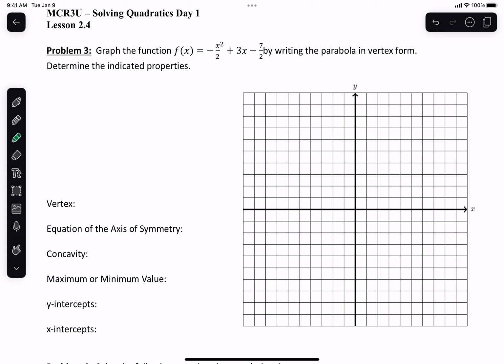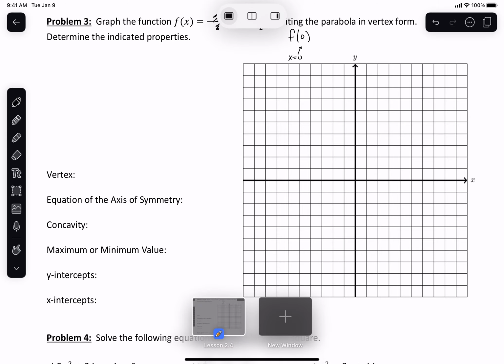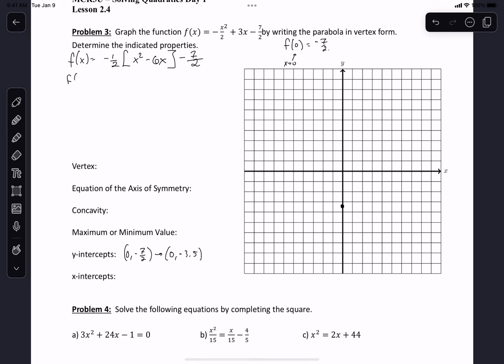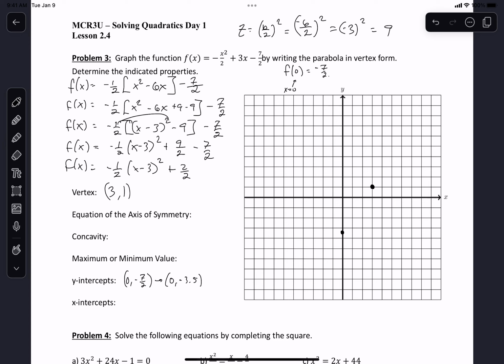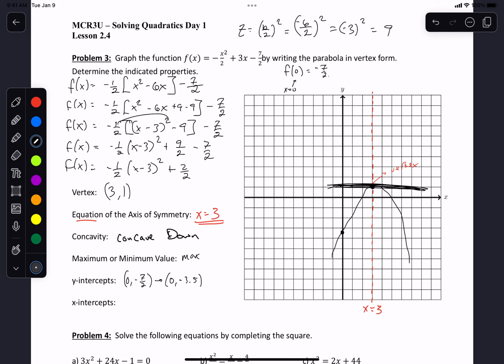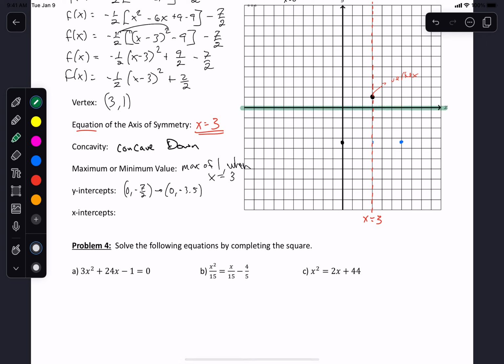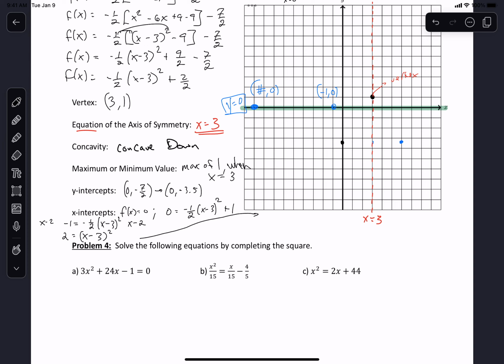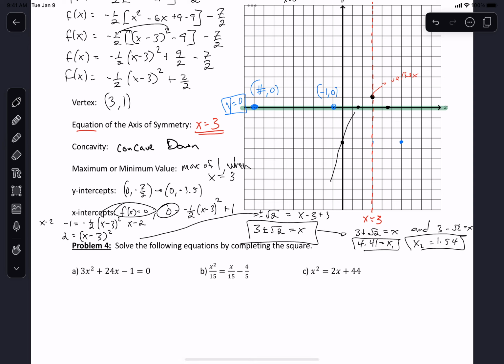Lesson 2.4 Part 2 - Review of Graphing a Quadratic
In this portion of the lesson we learn how to produce the graph of a quadratic via the completing the square process.